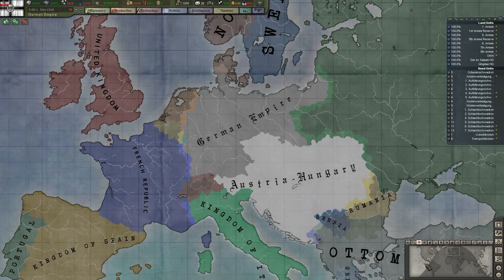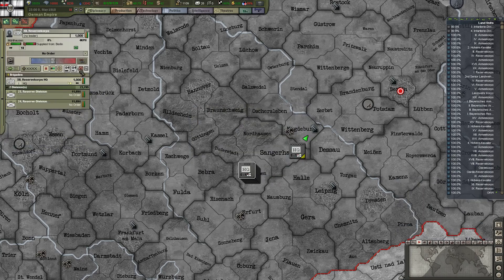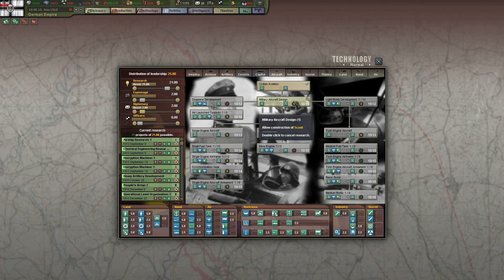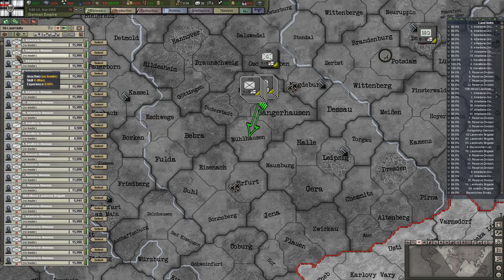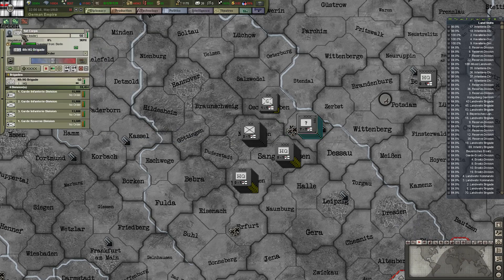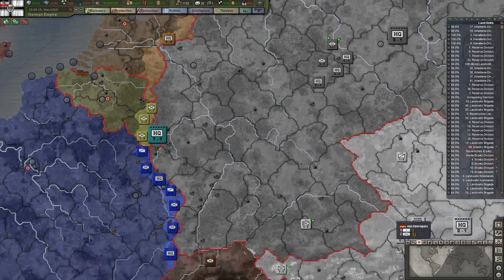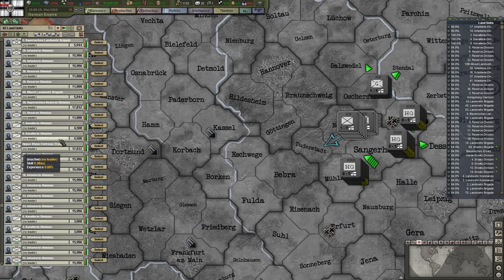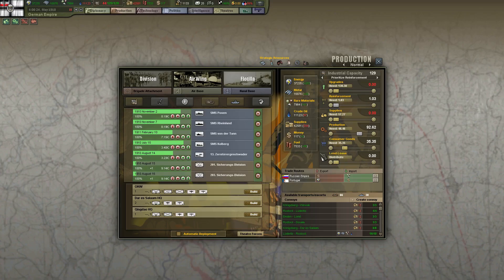Tok plays Hearts of Iron 3 - WW1 German Empire ep. 2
In this episode, we start our struggle with the abysmal order of battle; its probably historical, but unusable in this game